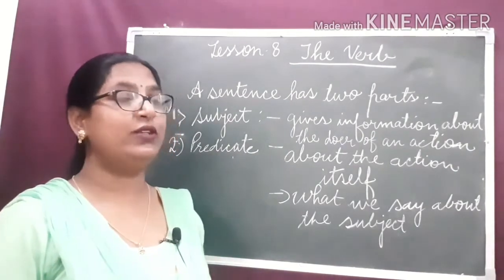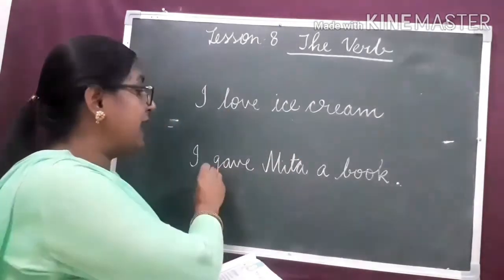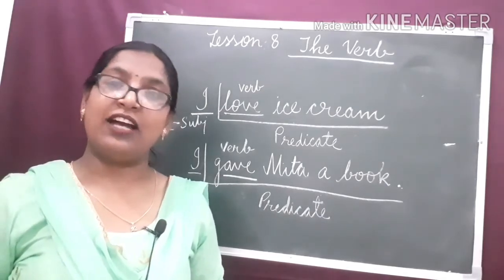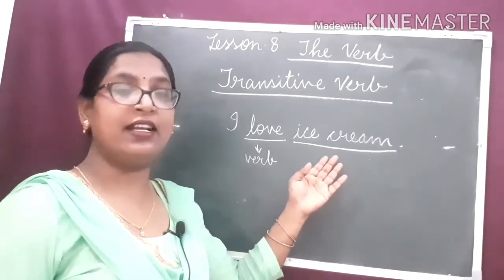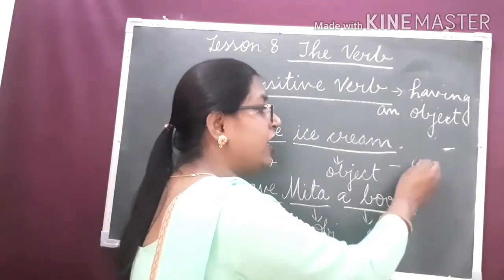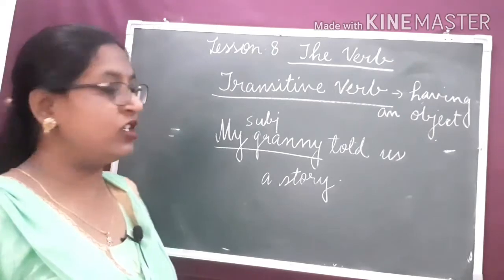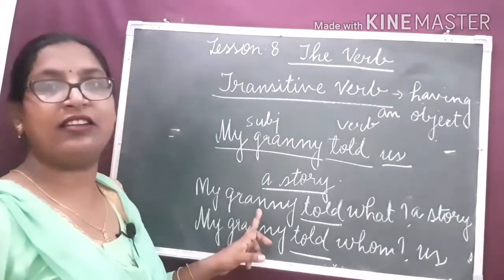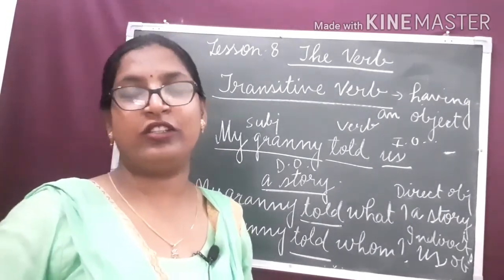The Verb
Part 1